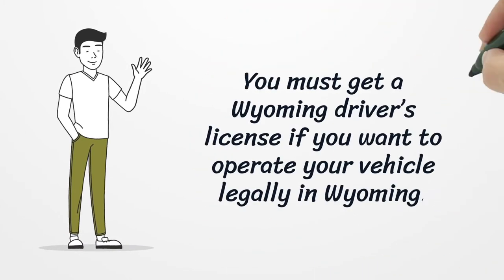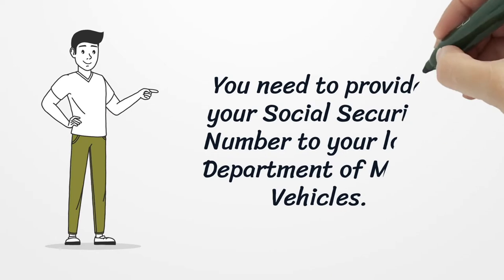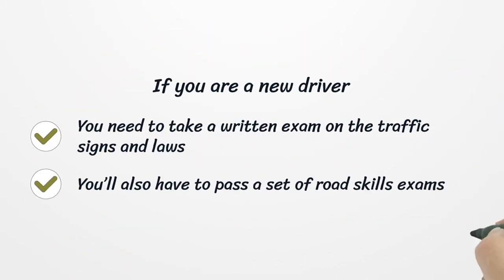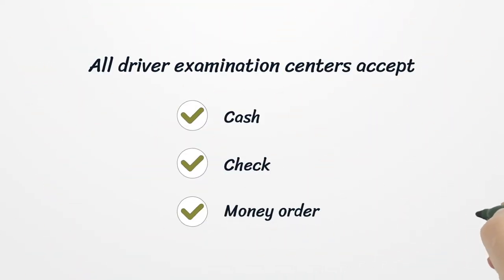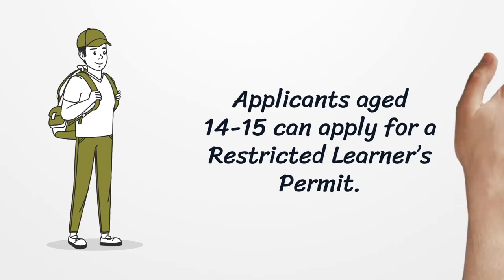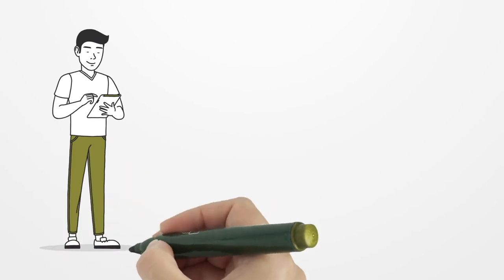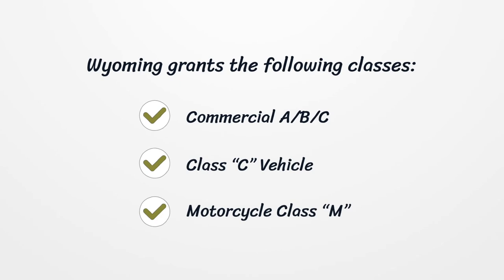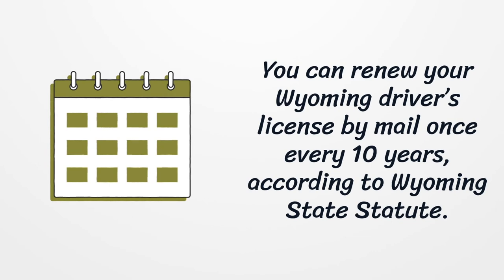Wyoming Driver License - What You need to get started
To be able to drive a car in the state of Wyoming, you should obtain a Wyoming driver’s License. And, depending on your age and the type of license you should complete the Hawaii driver’s license renewal every ten years. You must first apply for a learner’s permit, then gain your intermediate driver’s license. Only if you complete all these steps, you can apply for a Wyoming Driver’s License